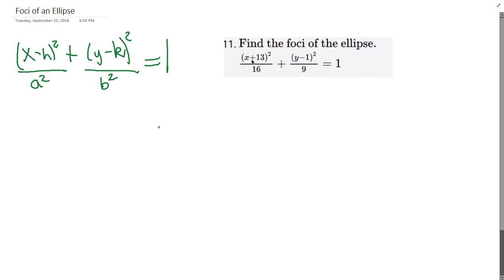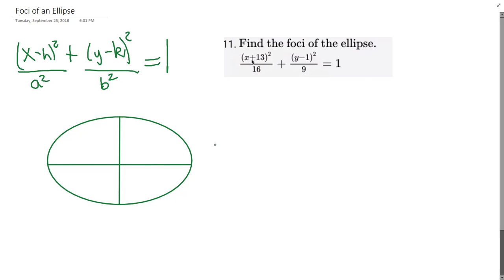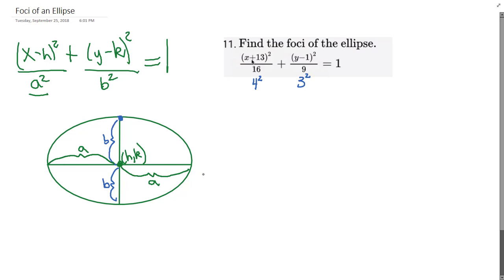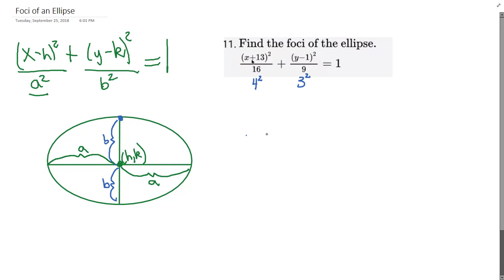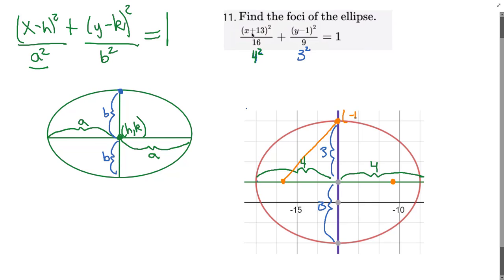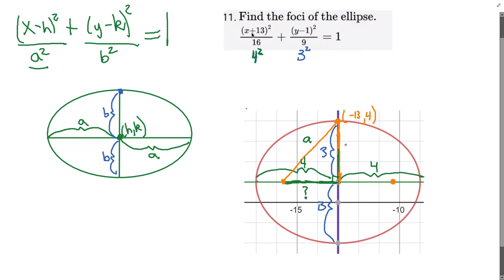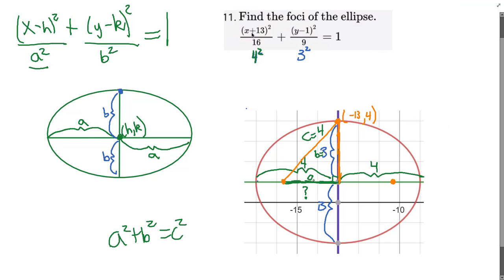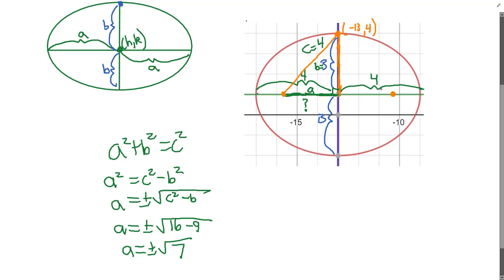Foci of an Ellipse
How to find the Foci of an ellipse from the standard form equation